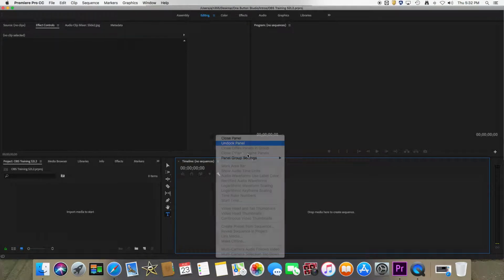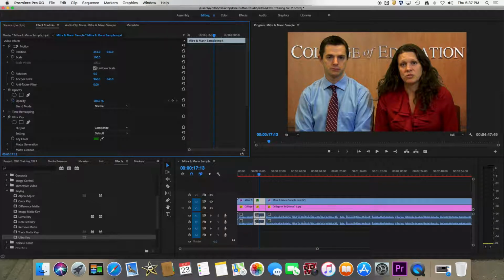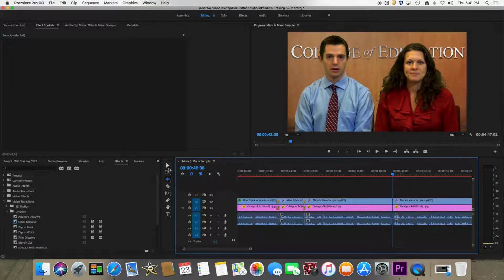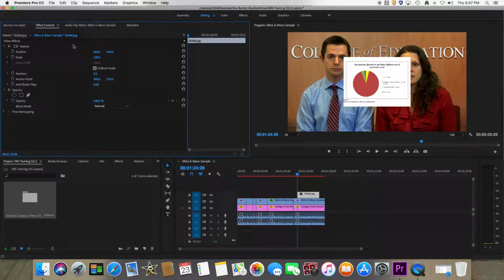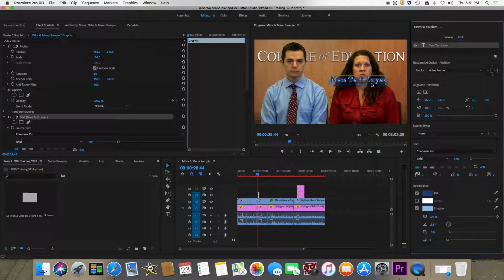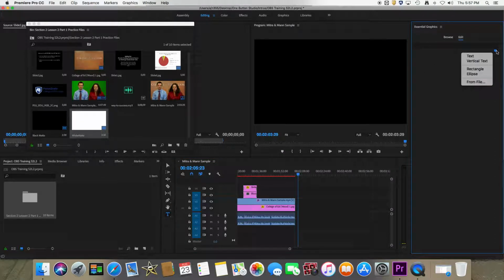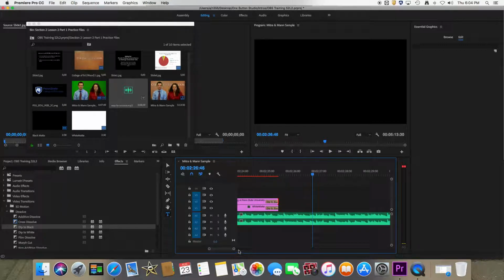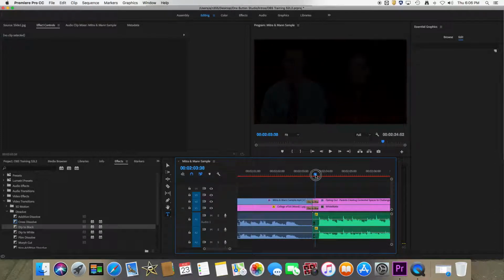Lesson 2 Section 2 part 1